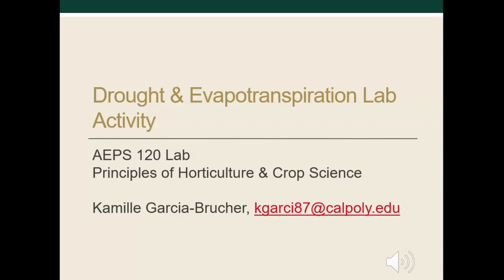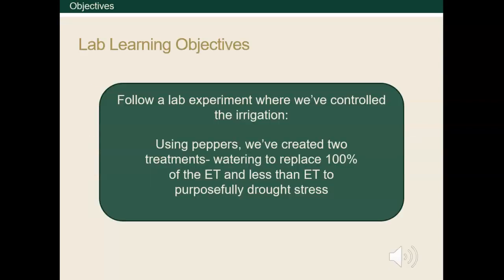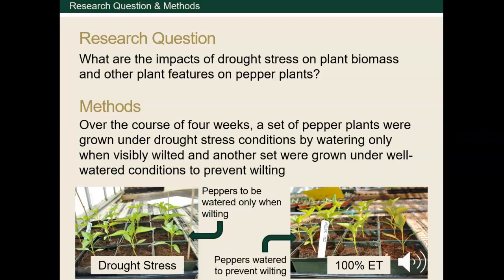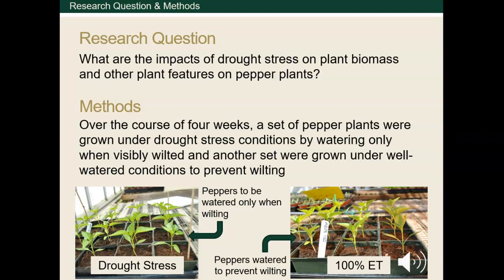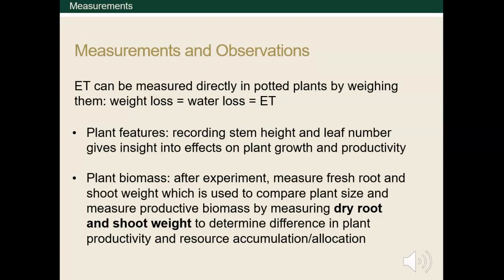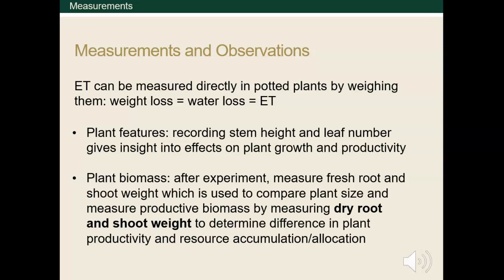Drought & Evapotranspiration Lab Activity